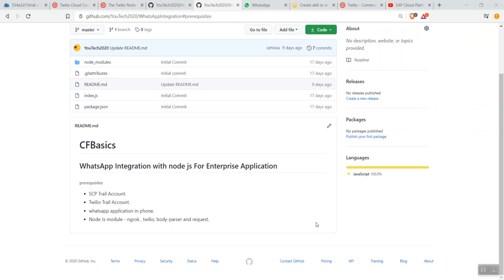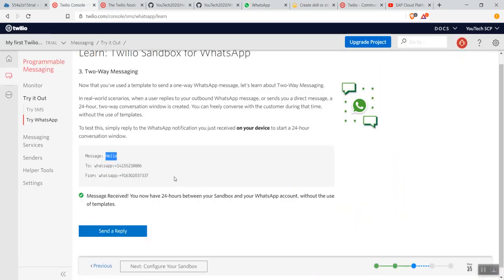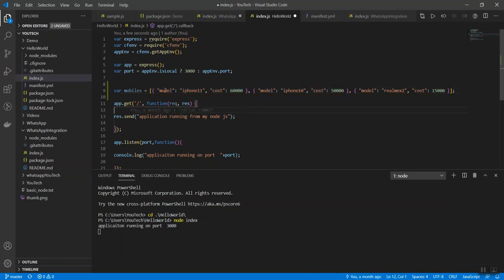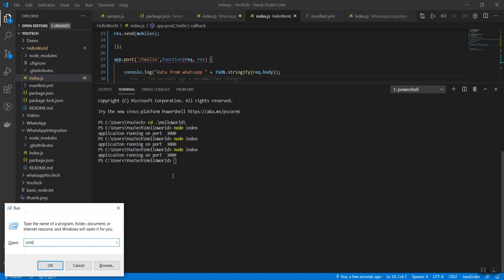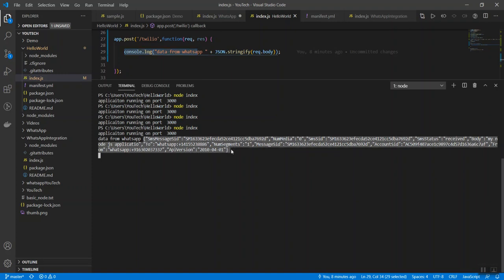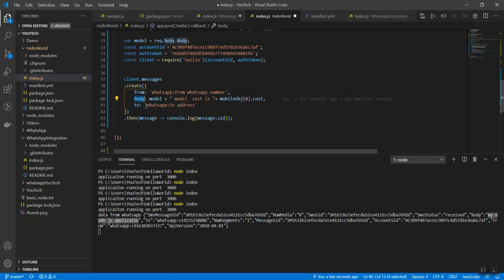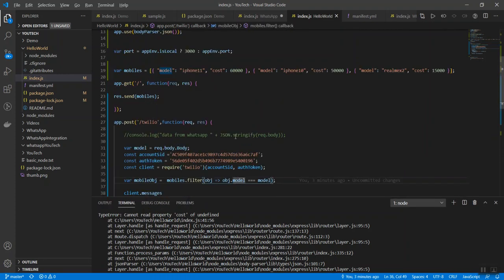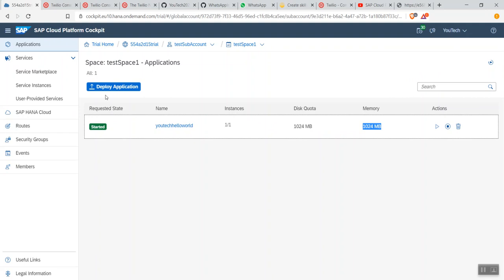WhatsApp Integration with node js - SAP Cloud Platform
In this video, Harish explains about how to integrate  whats app application with SAP Cloud Platform by using Twilio Whatsapp API's.

prerequisites:
1). SCP Trail Account.
2). Twilio Trail Account.
3). Whatsapp application in phone.